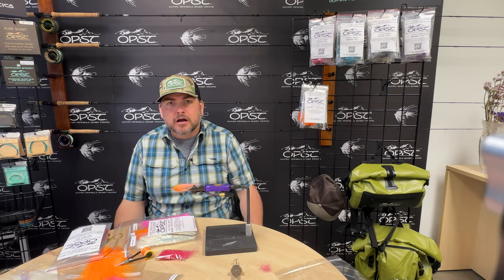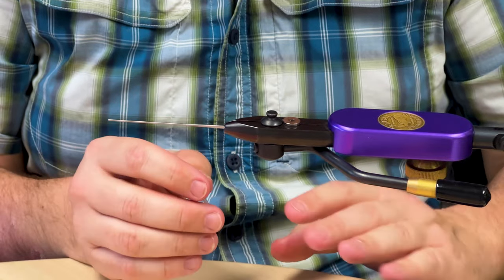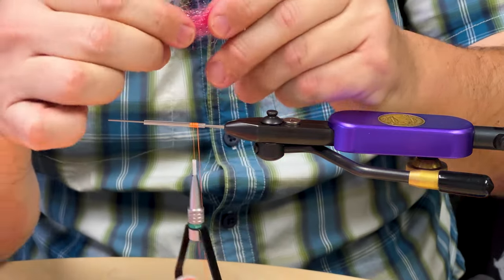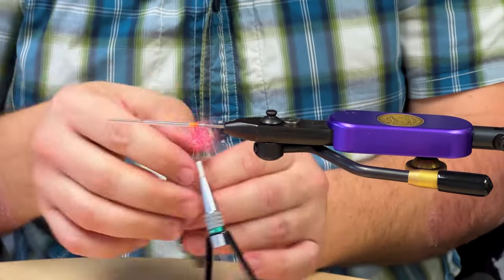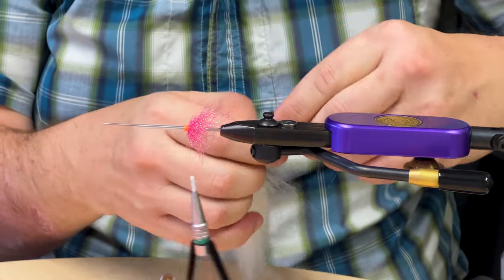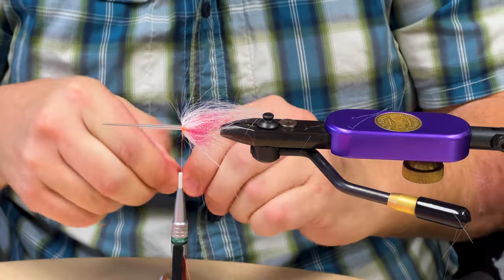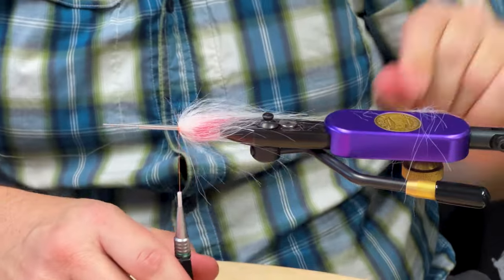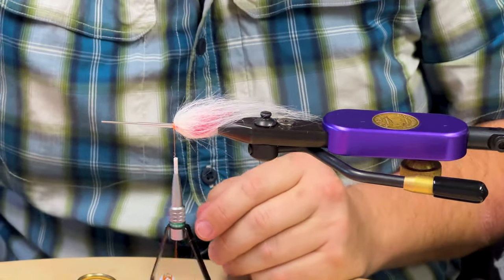Mike Ties Pinczkowski's Carpet Spider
In today's tying how-to, Mike McGovney breaks down tying Dave Pinczkowski's Carpet Spider, an effective winter steelhead fly that we will be offering in our new fly tying kit.  This video will take you step-by-step on how to wrap up this fly.  Happy tying!